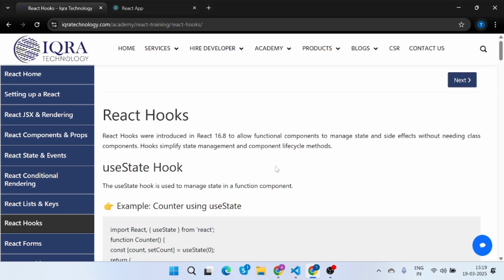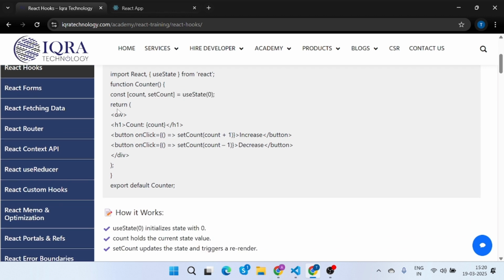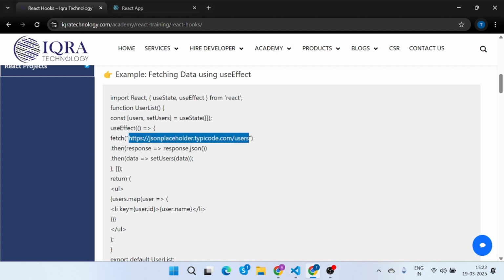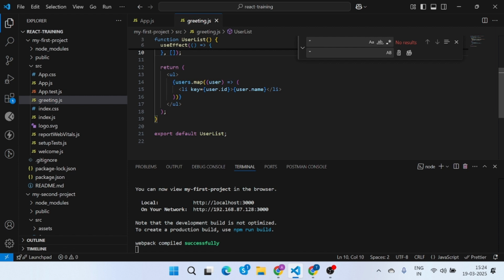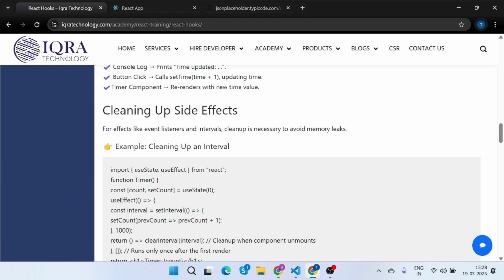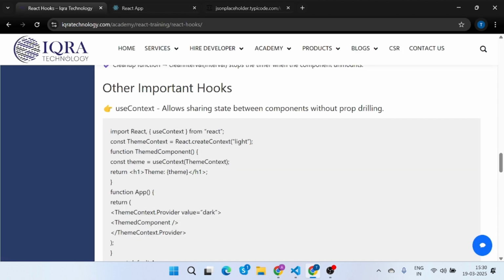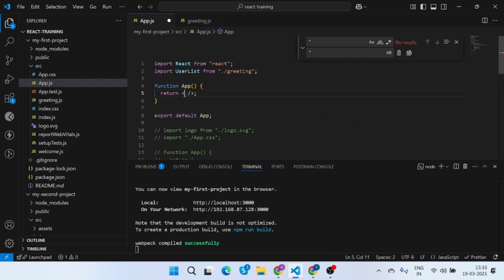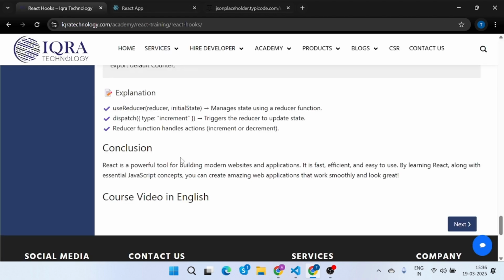React Hooks in English (Session 08)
React Hooks were introduced in React 16.8 to allow functional components to manage state and side effects without needing class components. Hooks simplify state management and component lifecycle methods.